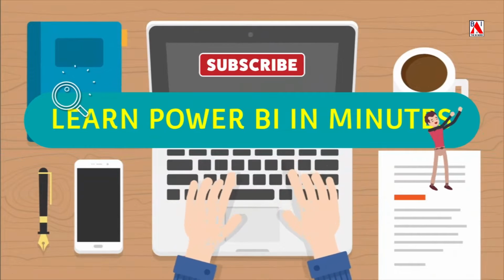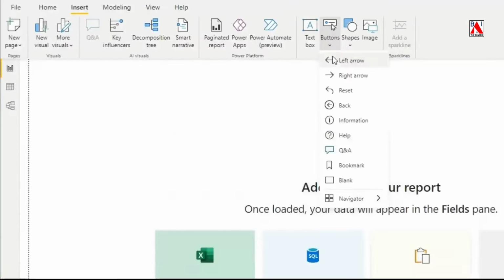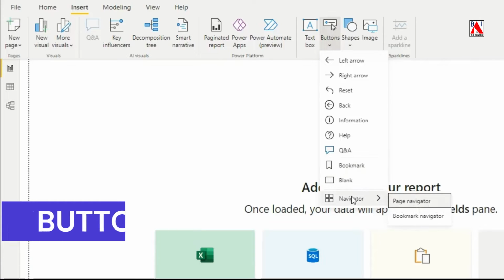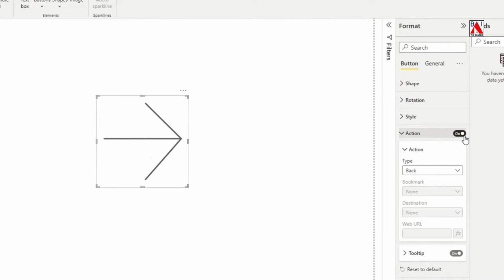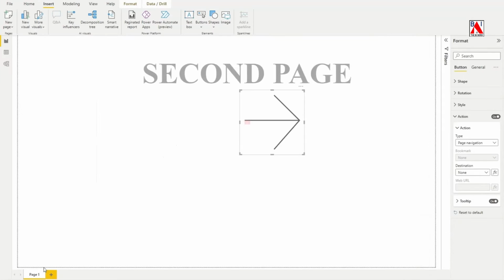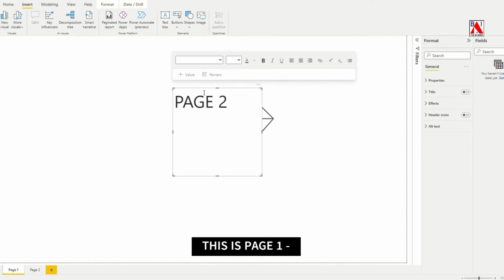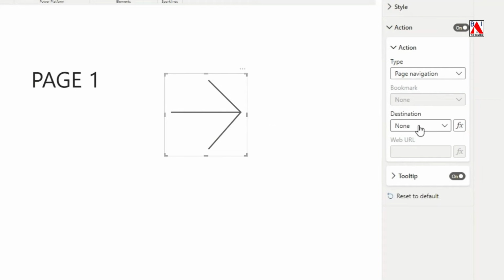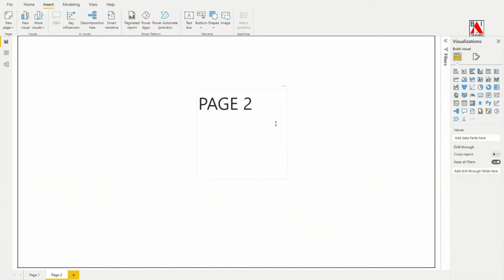INSERT BUTTON Power BI QUICK and EASY in 1 Minute